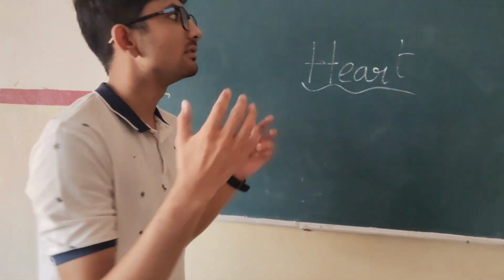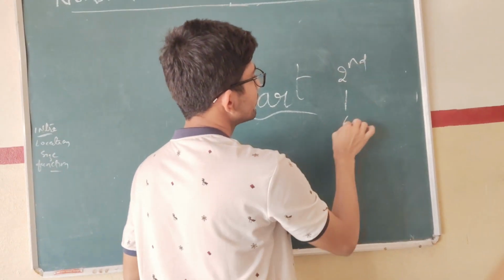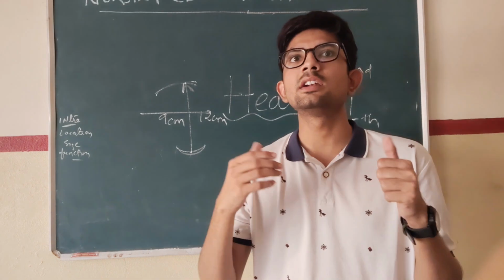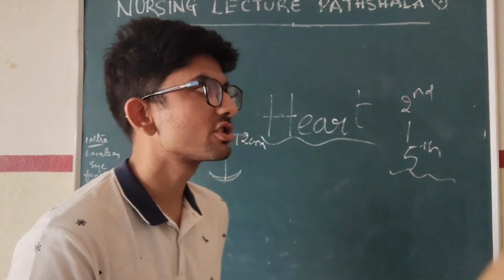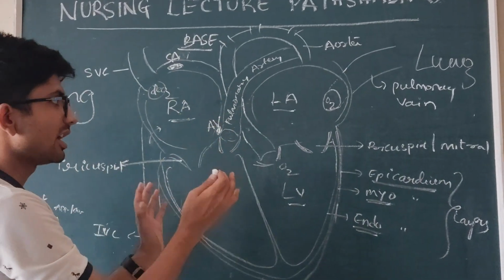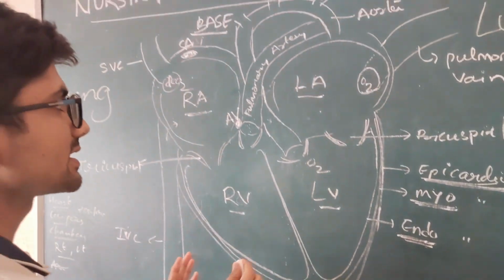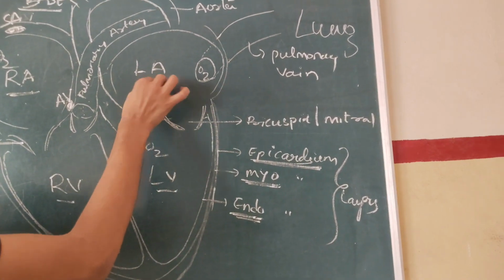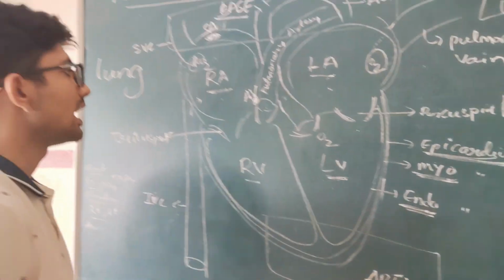cardiovascular-Anatomy of Heart|| internal Anatomy and physiology/lecture/ Medical Surgical Nursing.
This video deals with the basic introduction and anatomy of heart.
internal Anatomy and physiology/lecture/ Medical Surgical Nursing.

Video Title: "Heart Anatomy" A Beginner's Guide"
Video Description:
"Get ready to learn about the heart like never before! In this video, we'll take you on a journey through the anatomy of the heart, covering the basics of its structure and function. You'll learn about the different chambers, valves, and blood vessels that make up this incredible organ.

Topics Covered:
- Overview of the heart's structure and function
- Chambers of the heart: atria and ventricles
- Heart valves: tricuspid, pulmonary, mitral, and aortic
- Blood flow through the heart
- Importance of heart health

Visuals:
- Diagrams of blood flow through the heart

Style:
- Easy-to-understand language and explanations
- Interactive visuals to help reinforce learning

Target Audience:
- Students of anatomy and physiology
- Healthcare professionals looking for a refresher
- Anyone interested in learning about the heart and cardiovascular health

This video provides a comprehensive introduction to the anatomy of the heart, making it perfect for students, healthcare professionals, and anyone looking to learn more about this vital organ."